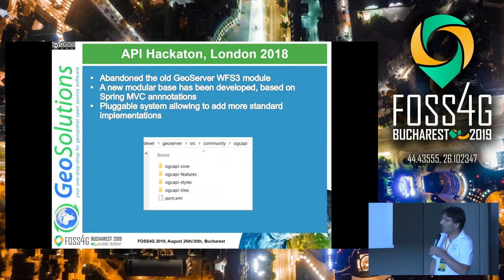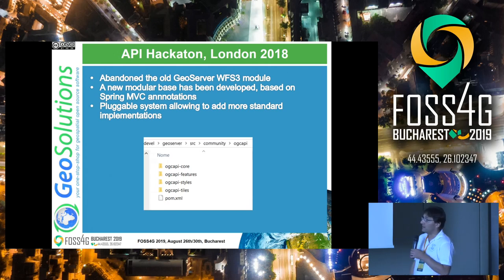2019 - GeoServer WFS3: introduction to the RESTful, schemaless, JSON first download service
The WFS 3 specification introduces a number of significant changes in the protocol
compared to older versions, to mention just a few:

* Small core with basic functionality, extra functionality provided by extensions
* OpenAPI/RESTful based
* GeoJSON first, while still allowing serving data in GML
* No mandate to publish schemas for data

Come to this presentation to have a quick introduction to this new protocol version,
get updates on its implementation in GeoServer, and get a hint of how the protocol
is going to evolve in the future, also based on the June 2019 London OGC API hackaton.

None

Andrea Aime